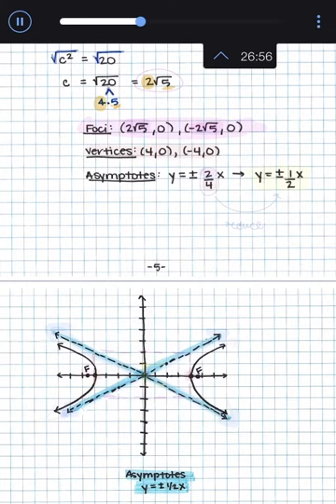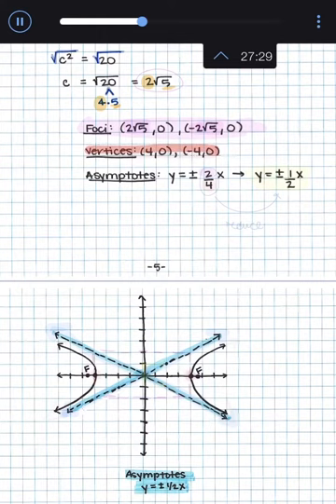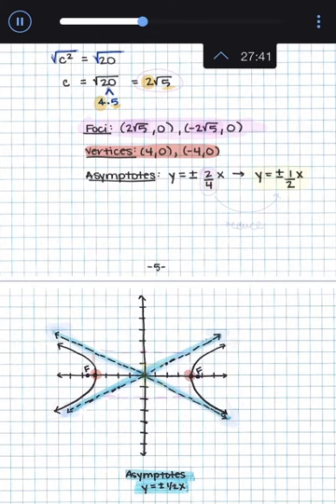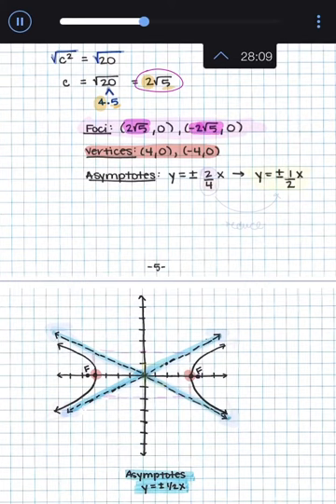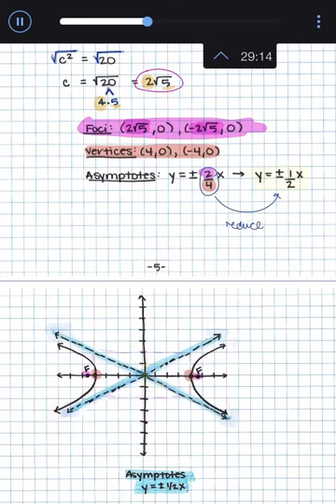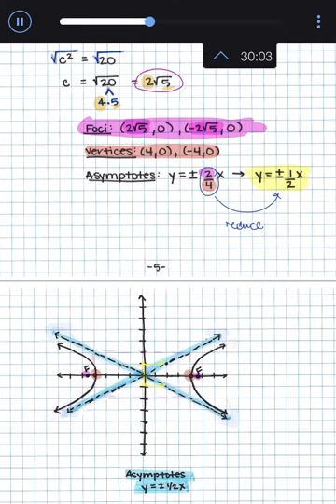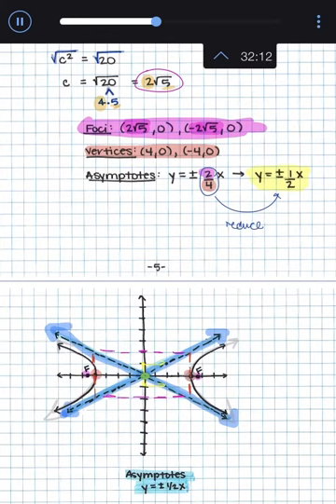MAC 1140 Chapter 10 Section 3 Part 5